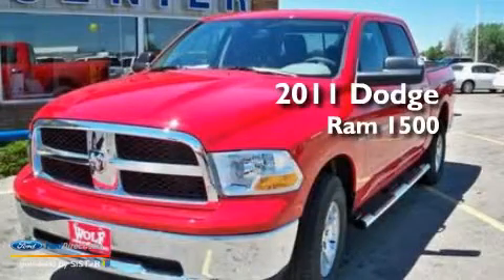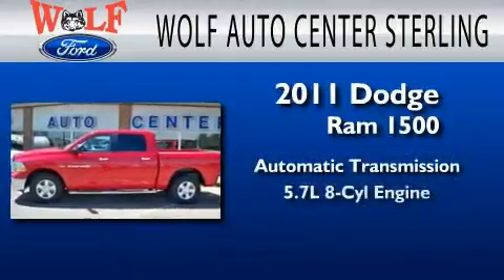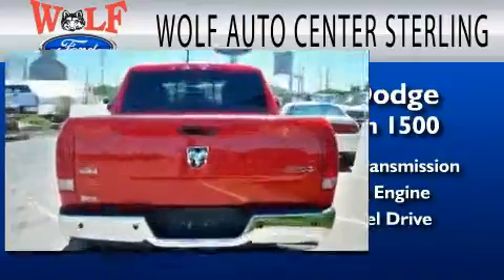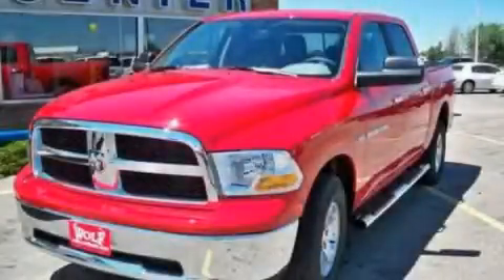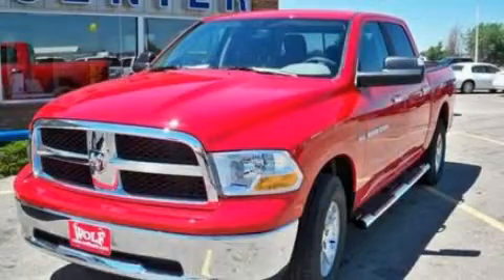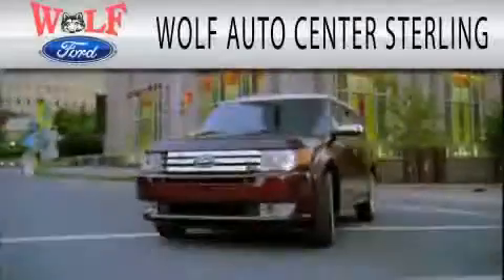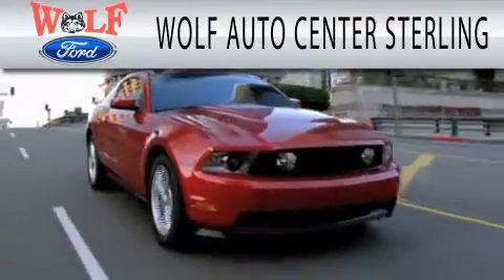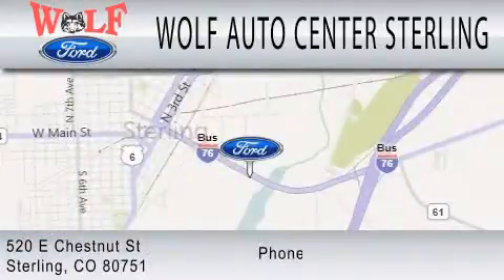2011 DODGE RAM 1500 CO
Year : 2011
 Make : DODGE
 Model : RAM 1500
 Engine : 5.7L V8
 Trans . : AUTO

 Stock : D4969

 520 East Chestnut Street
  , CO 80751